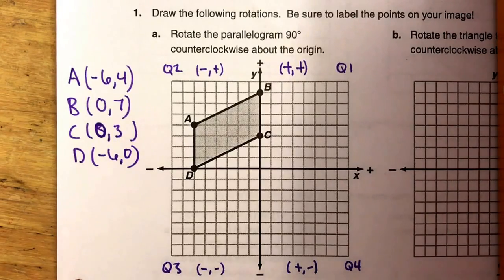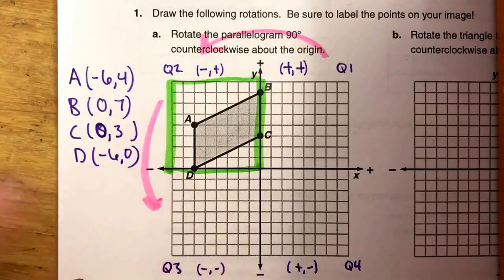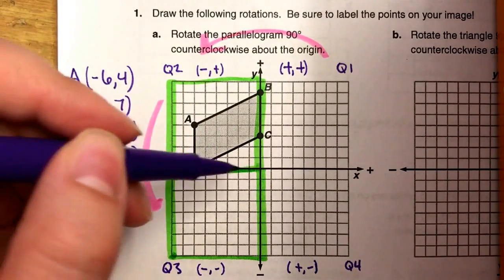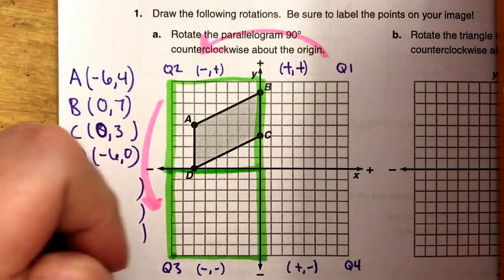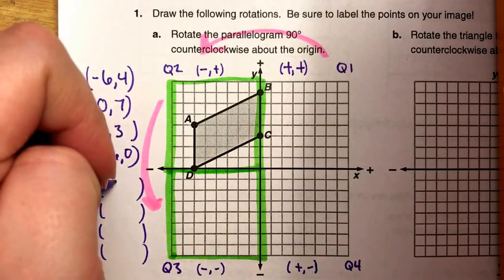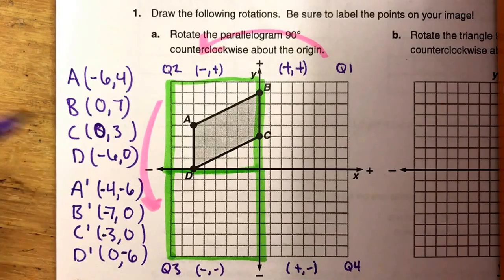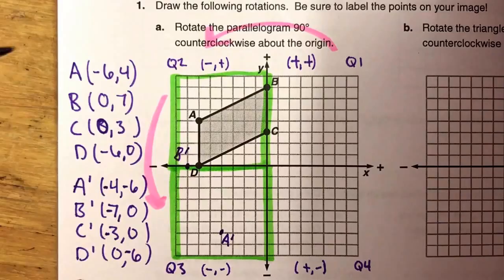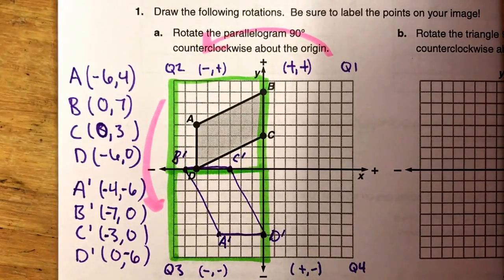Rotate 90 counterclockwise using rules